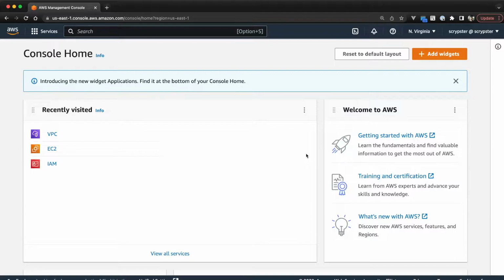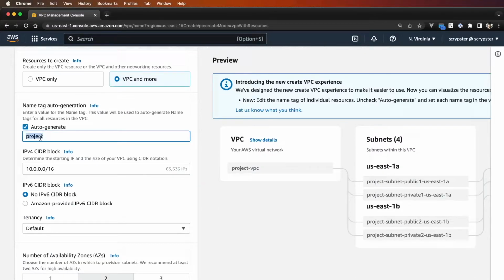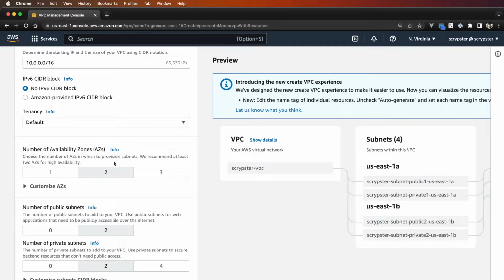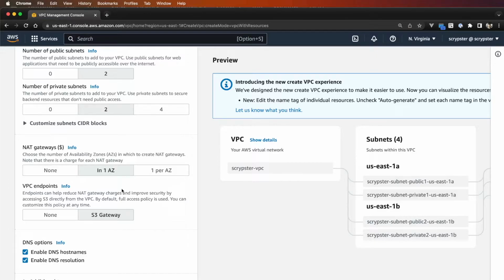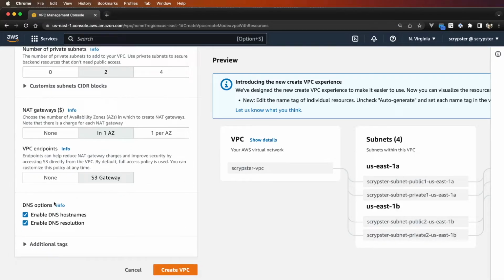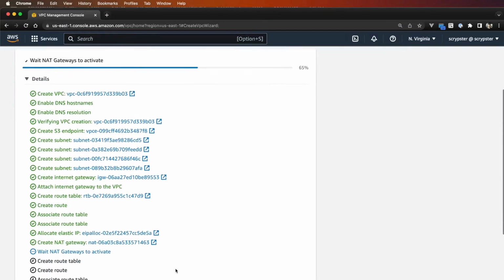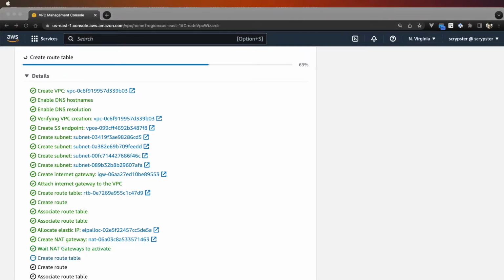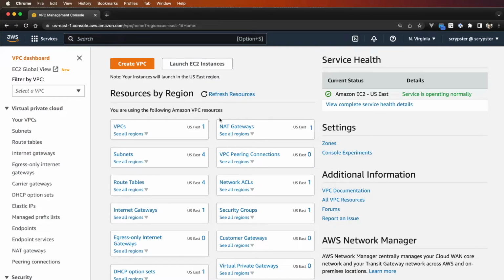AWS VPC Wizard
In this video I wanted to go over a new feature in AWS for creating a VPC or Virtual Private Cloud.  In a previous video I did a step-by-step walkthrough for creating a VPC with all the necessary resources. That video was about 40 minutes long.  If I wasn’t recording a tutorial and trying to explain each step, it may have only taken me about 15 to 20 minutes.

Once you go through that process a few times, it’s normal to look for an easier repeatable solution.  For me, that was CloudFormation.  I spent some time writing a YAML file I could upload to a CloudFormation stack that would ask me a few questions and provision everything I needed.  However, in the past few weeks AWS has come out with a new VPC experience that makes this process even easier!  A VPC Wizard.  That’s what we are going to check out today.